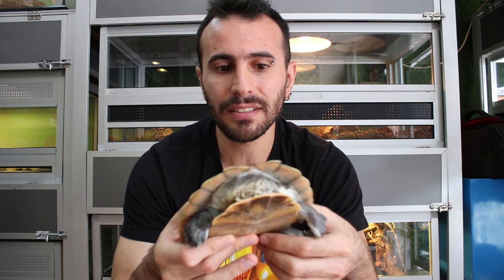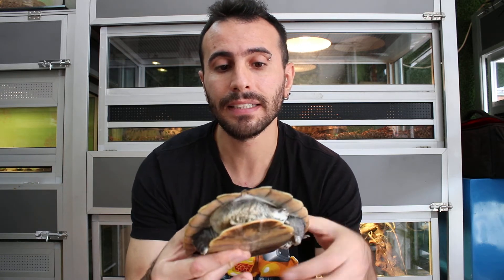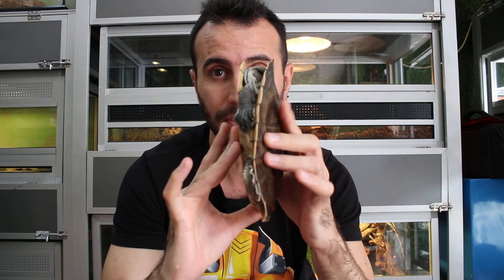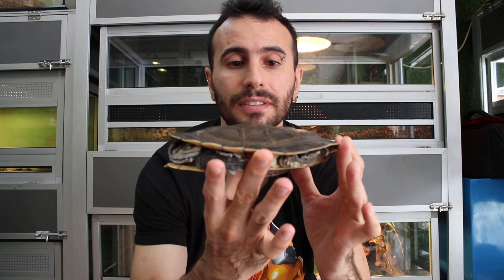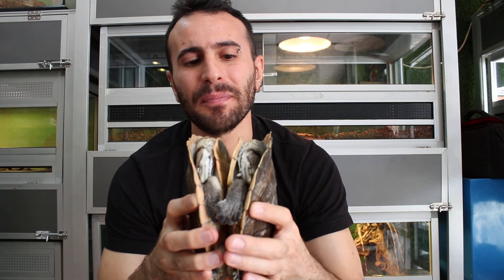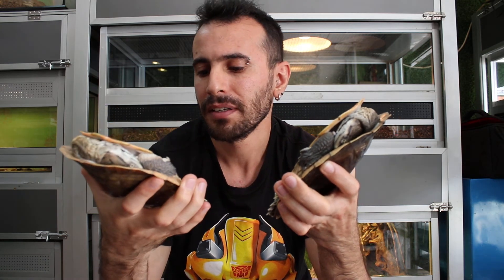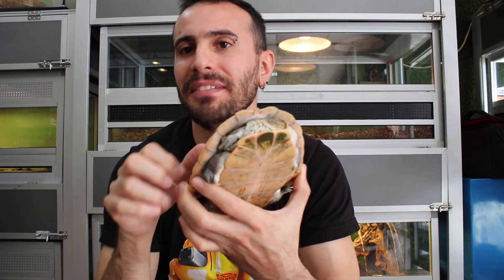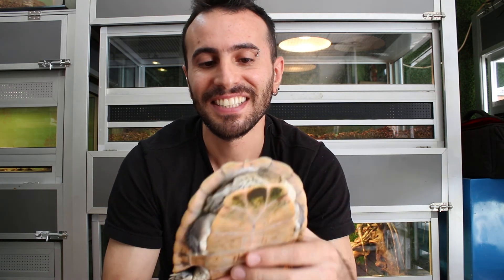Geoffroy's side-necked turtle